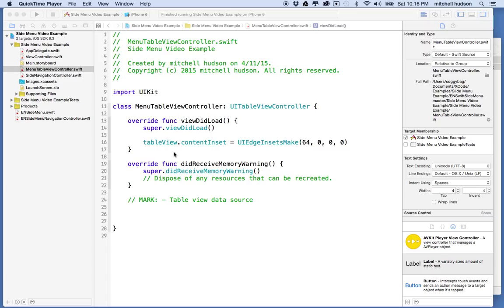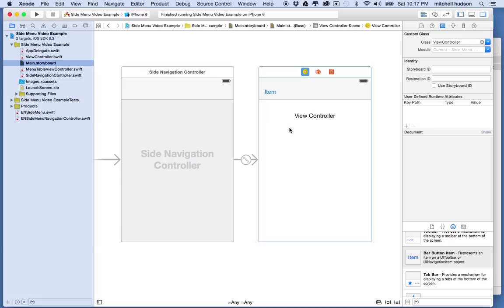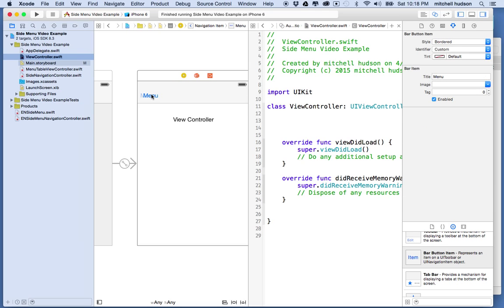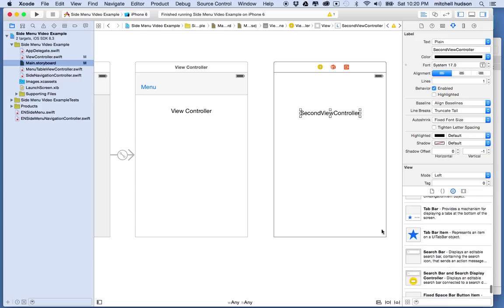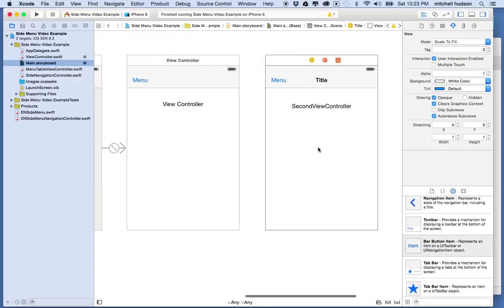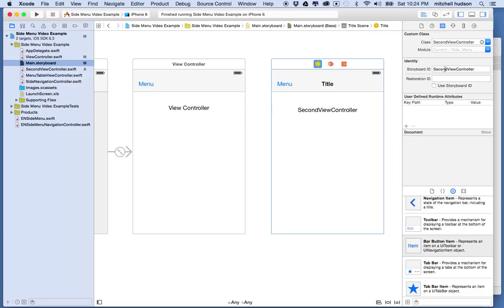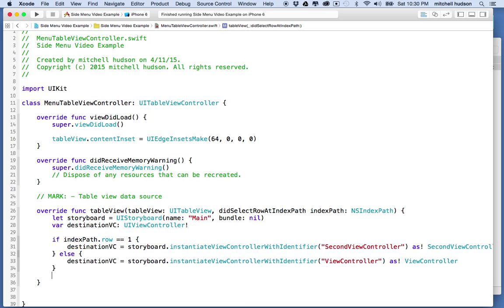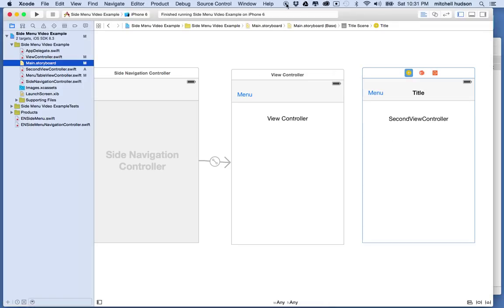2 SideMenu Managing Views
Tutorial following up the previous tutorial, this time adding new views from the menu.